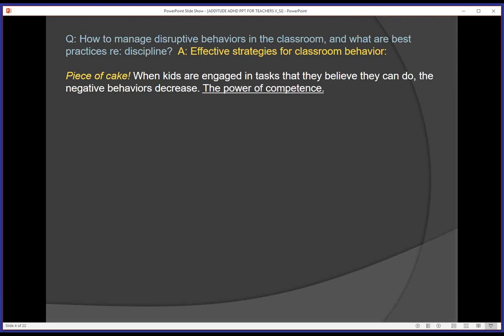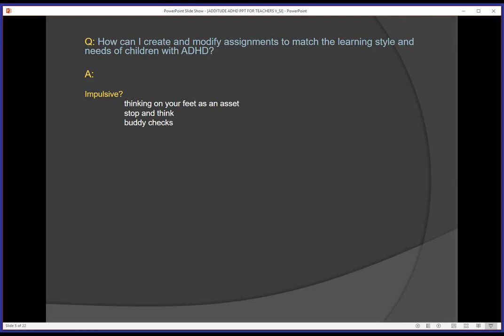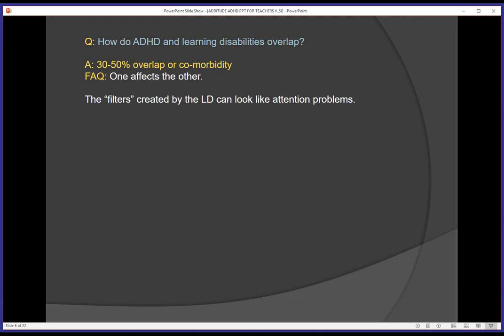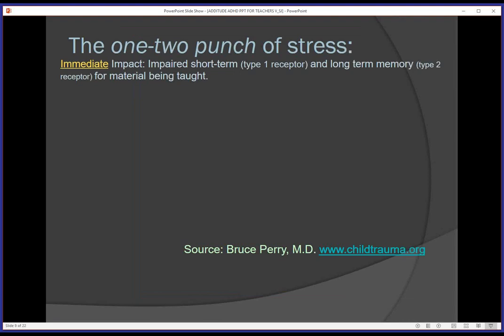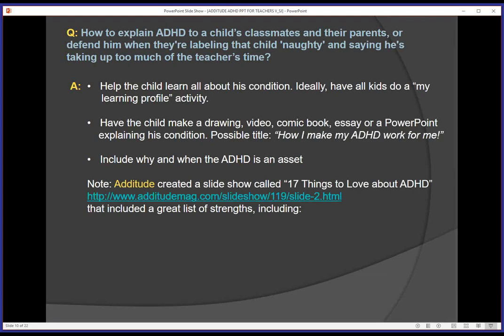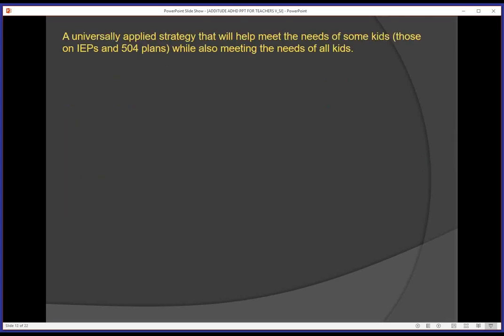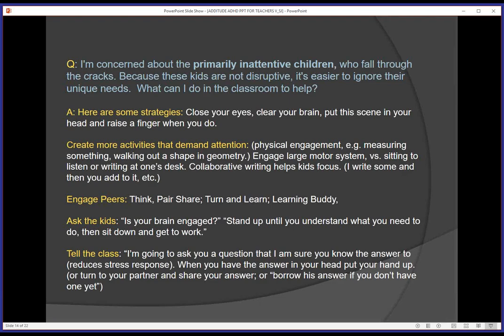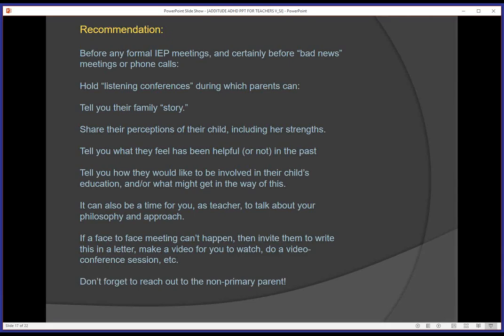An Educator’s Guide to Teaching Students with ADHD